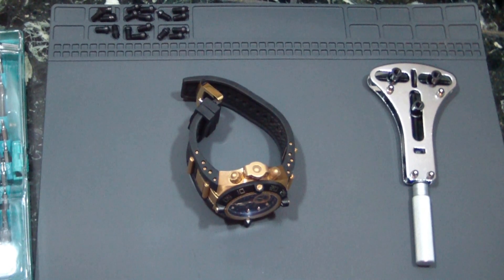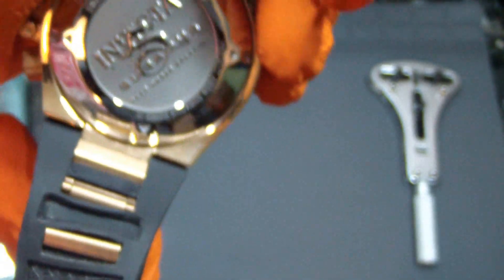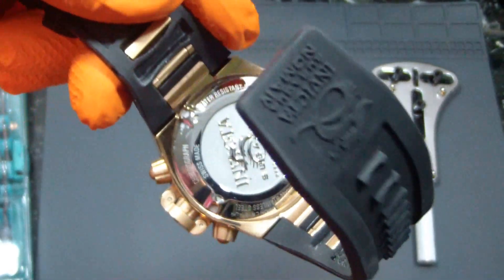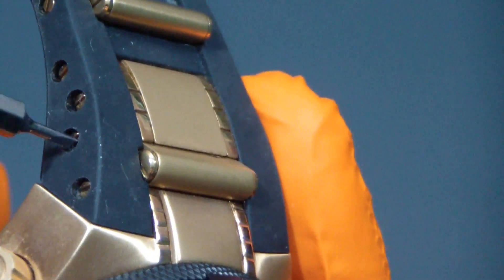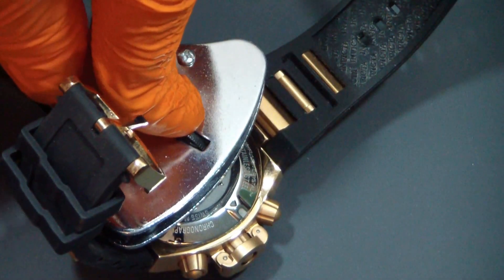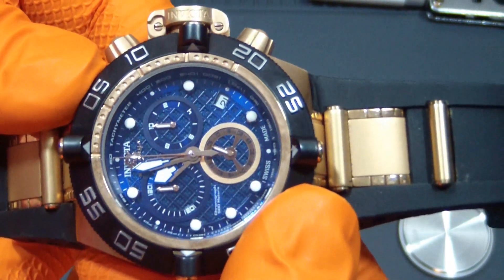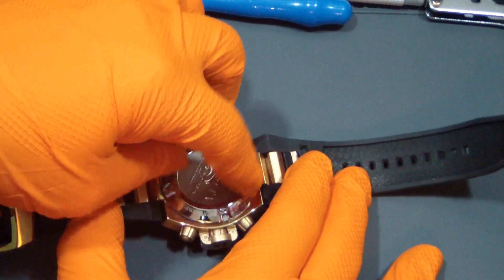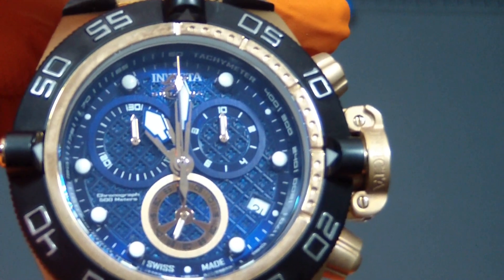Invicta Subaqua NOMA IV battery change. Renata 394 battery.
Changed a battery in a Ivicta Subaqua Noma III. TELL THE HATERS WHATS UP!